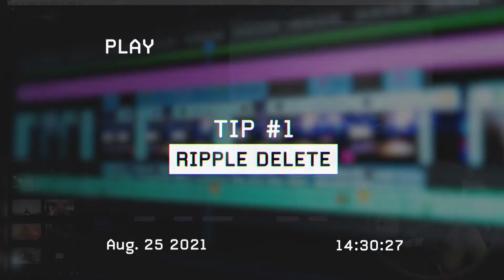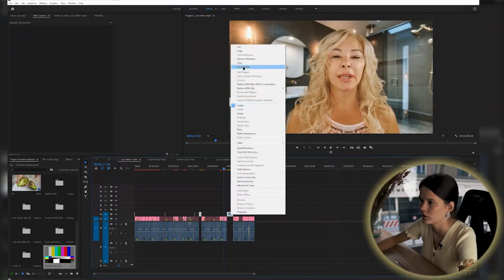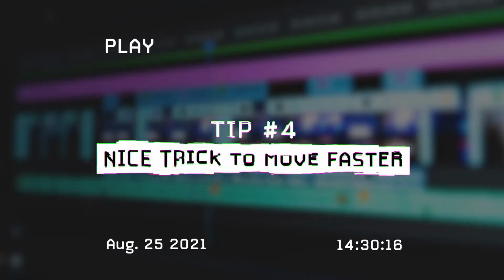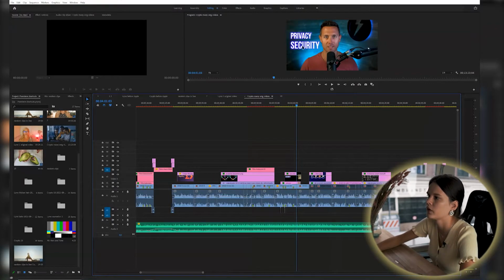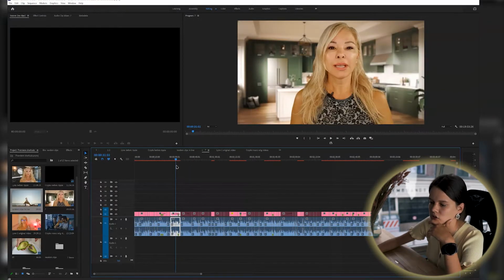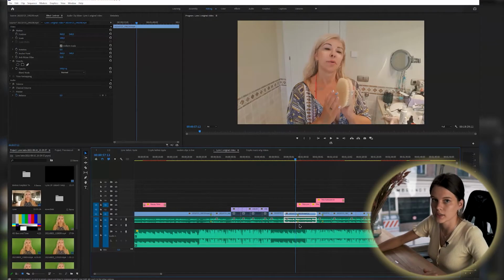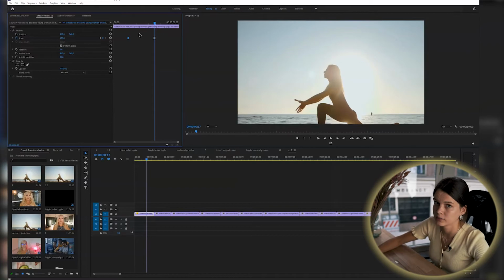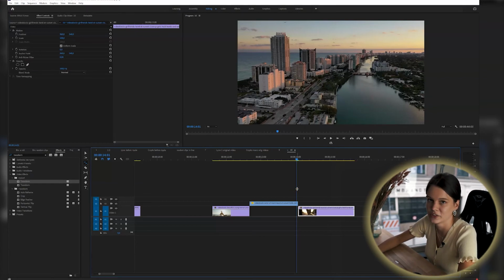Top 10 Premiere Tricks that Changed my Life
If you work as a video editor, you definitely wanna know these tricks!

During my career as a video editor I always tried to figure out the ways to edit in Premiere as fast as possible. Because if you're fast, you work efficiently and you can earn as much as it's possible.
Premiere shortcuts and tricks play a huge role in this! They can make you work much faster and you'll immediately see the difference, especially if you're a beginner.

▶️ Timestamps:
00:00 - Introduction
00:27 - Ripple delete
2:09 - Hd bars and tones + ripple delete
4:53 - Remove attributes
6:18 - Nice trick to move faster
8:54 - See playback on the whole screen
10:17 - A and shift A  - move all
11:54 - How to make notes in the timeline
13:45 - Color correction - Master effects
17:25 - 'Transform' effect
18:54 - Changing speed